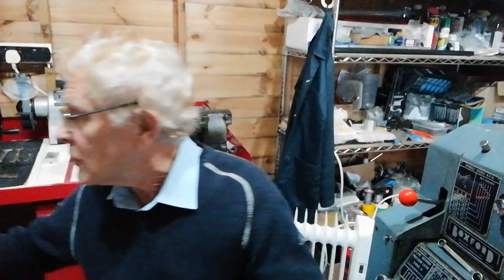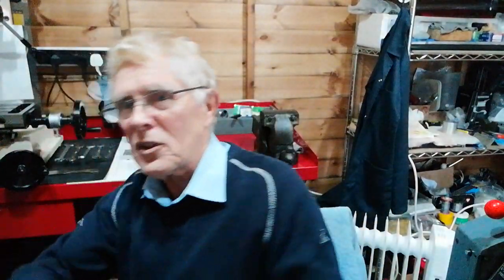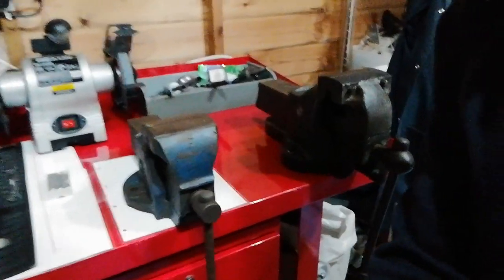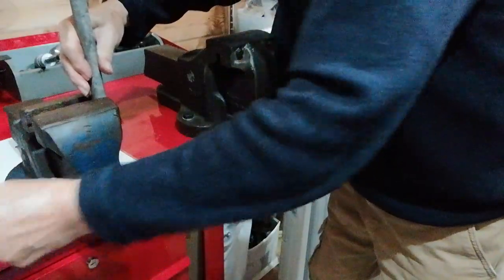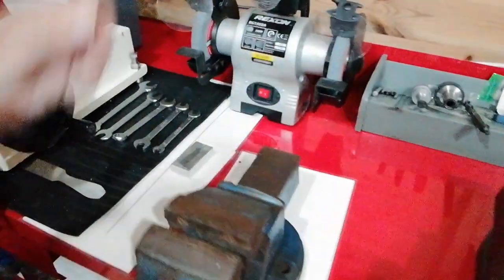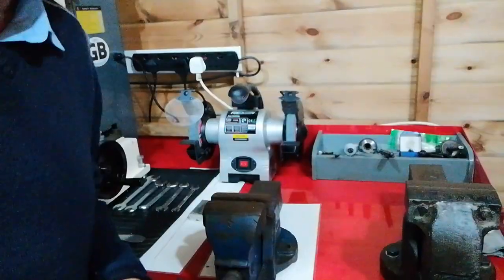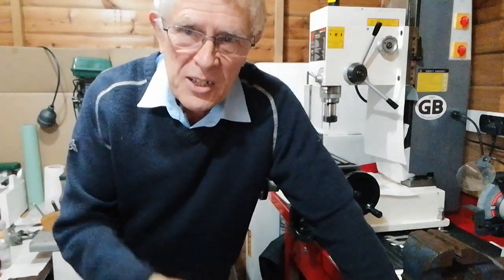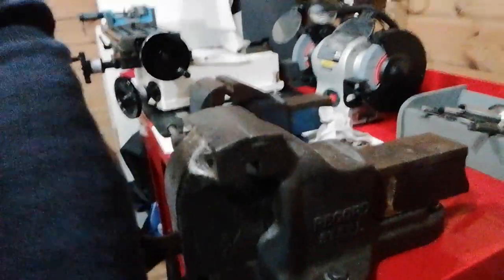Mounting a vice in the Best Position on the work bench.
{TUTORIAL}  The optimum location is not always apparent, or even considered. Here you will see reasons why careful thought for the location is important for maximum versatility.
A good engineering vice can be expensive and a major capital expenditure. Look after this and it will last for generations.